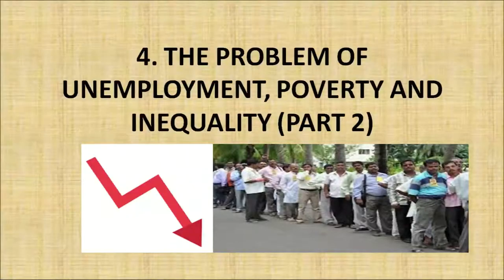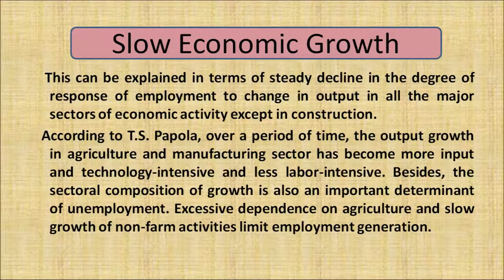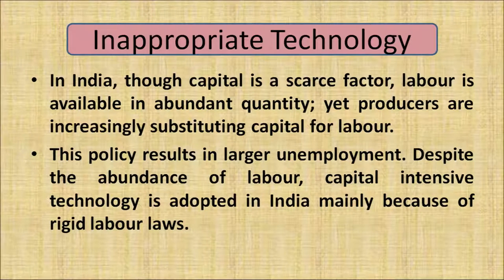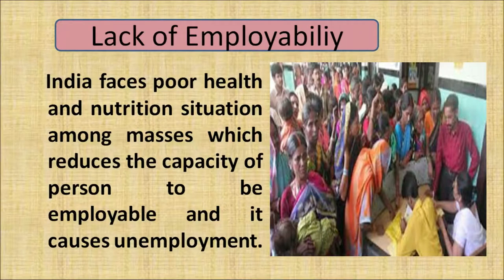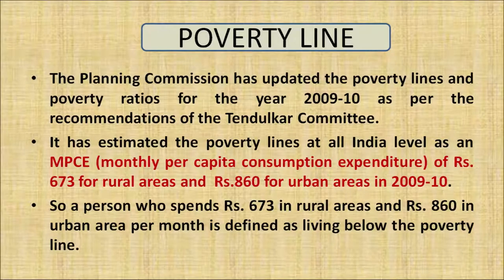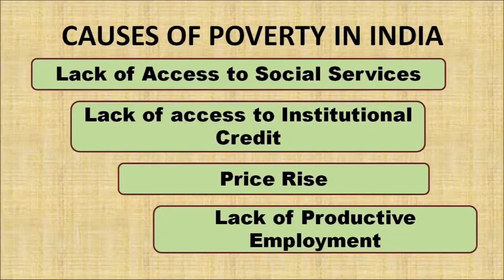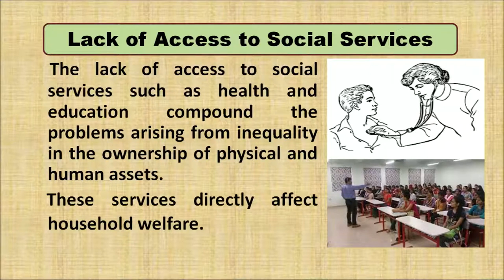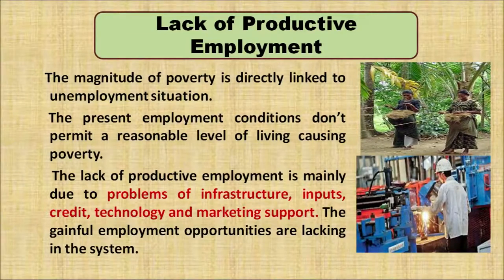4 The Problem of Unemployment, Poverty and Inequality Part 2 Sr. Secondary 318